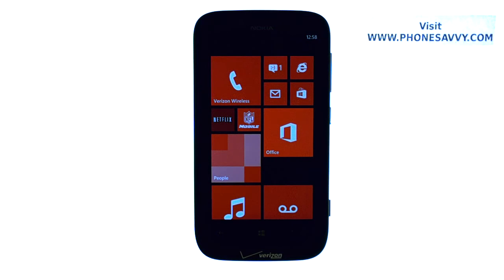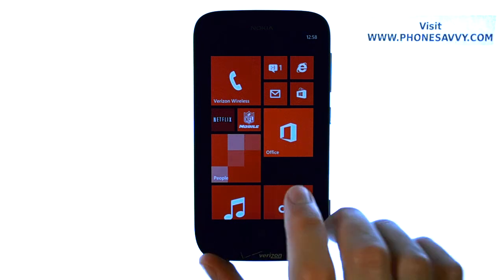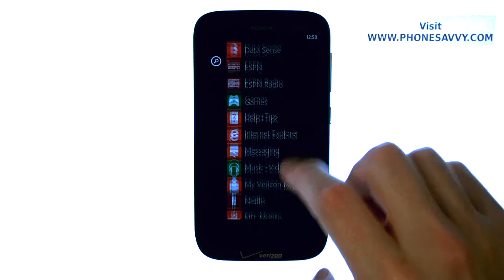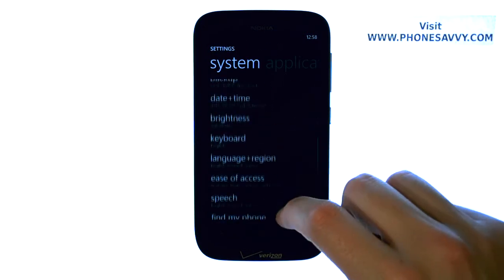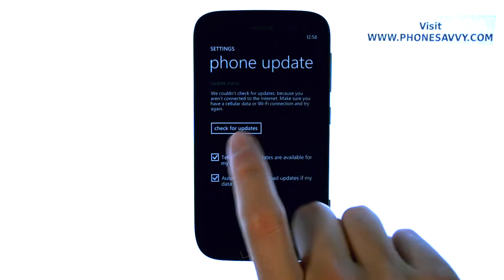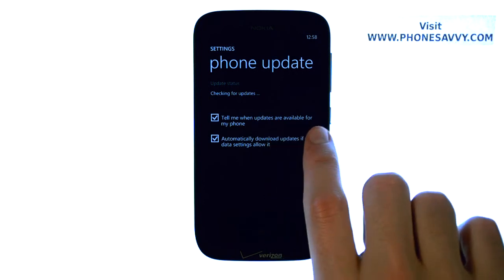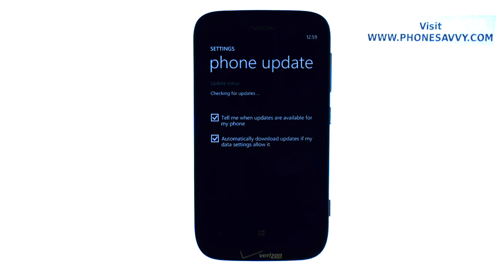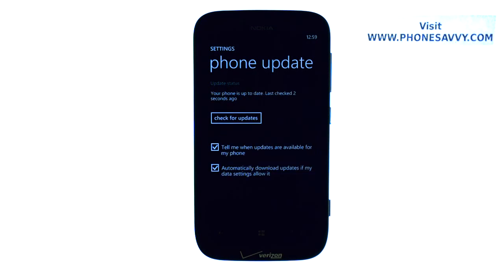Nokia Lumia 822 - How Do I Check for Software Updates